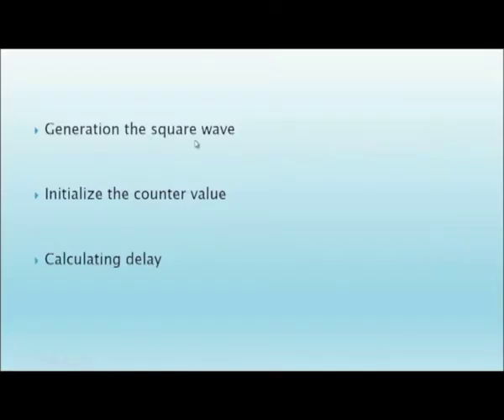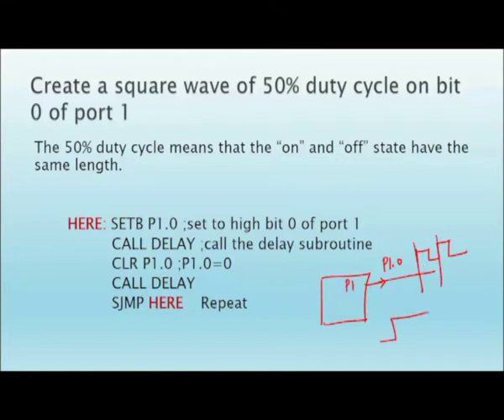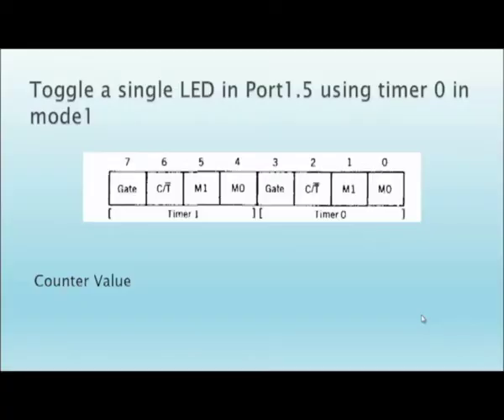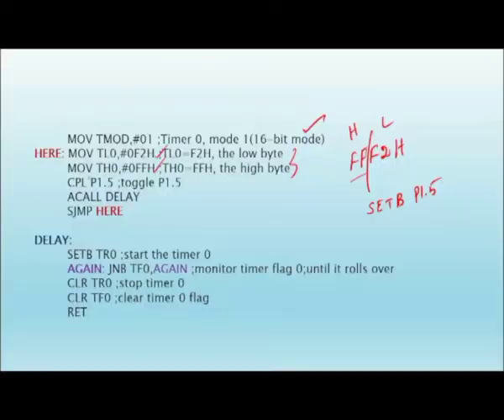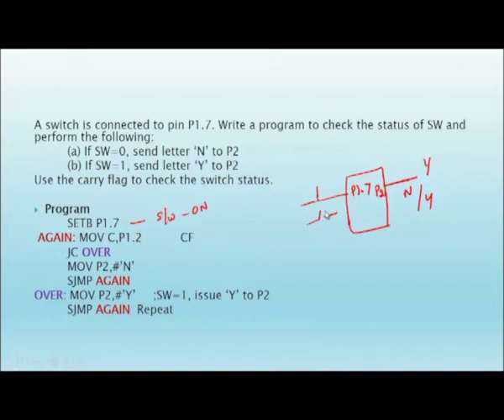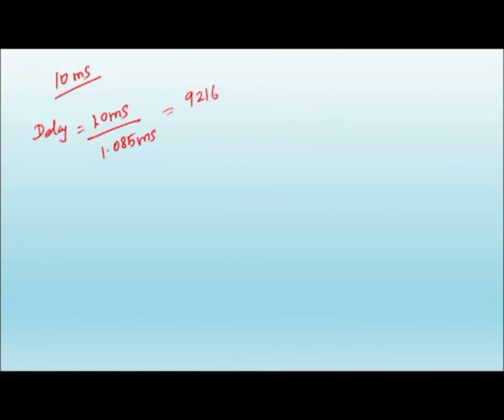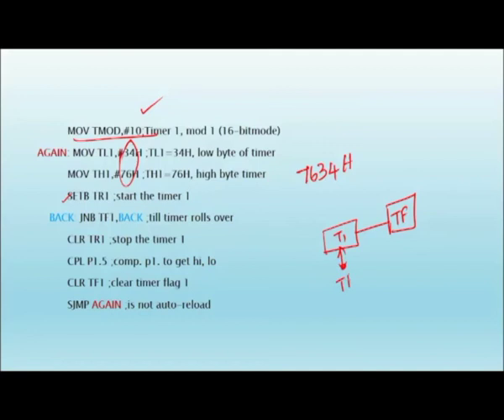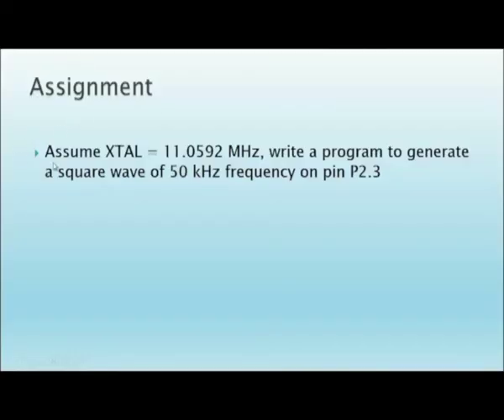Wave Form Generation